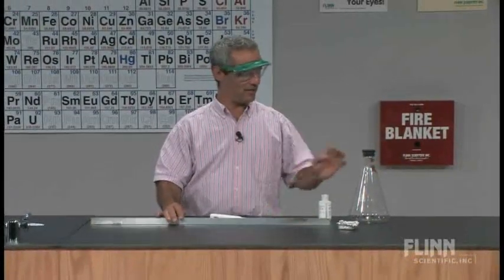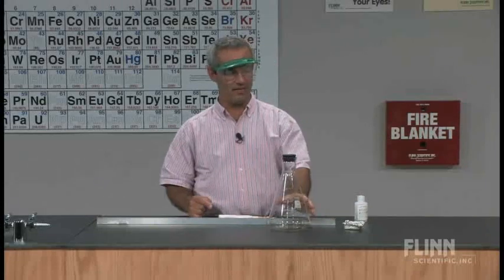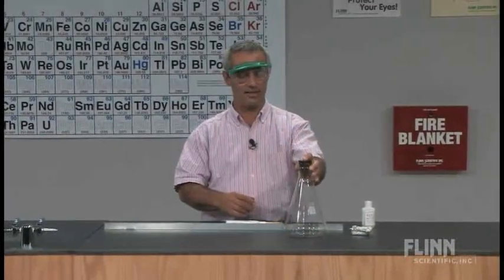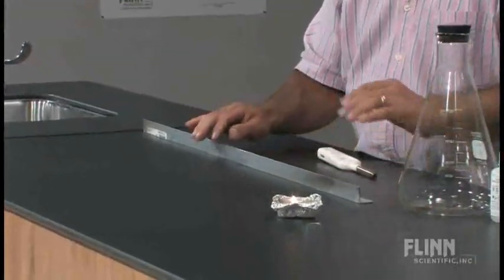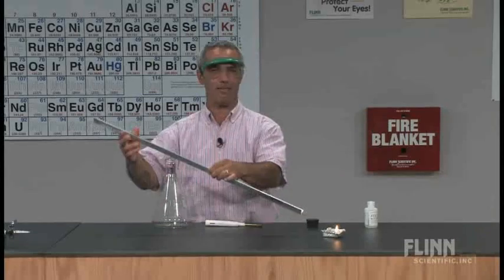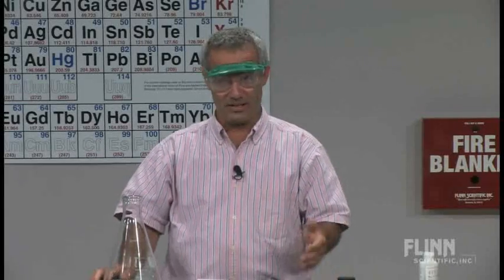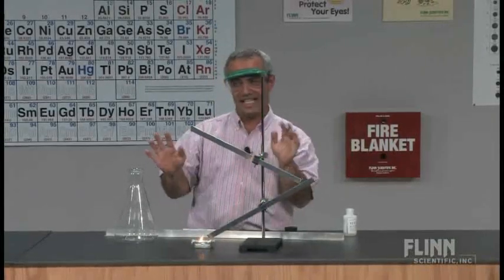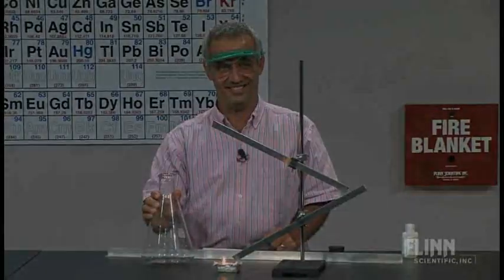Flaming Vapor Ramp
What happens when you "pour" a hydrocarbon vapor? Great safety lesson!